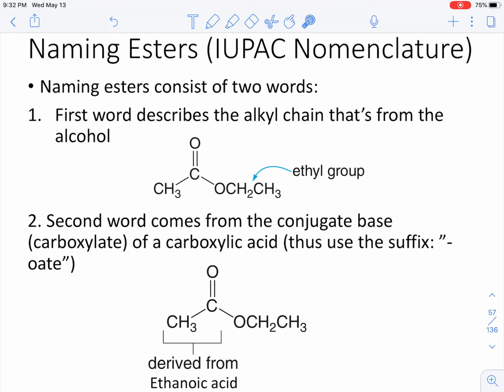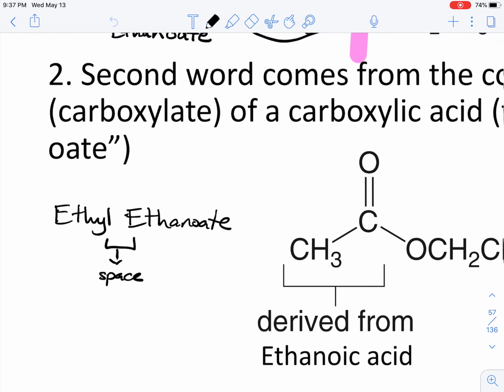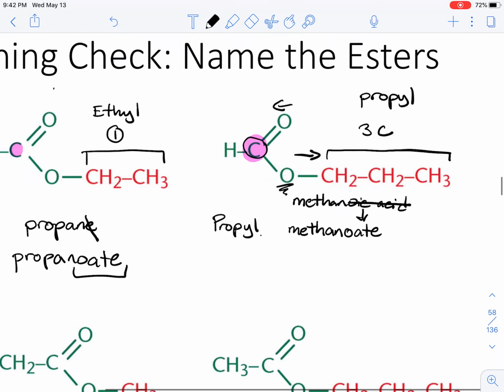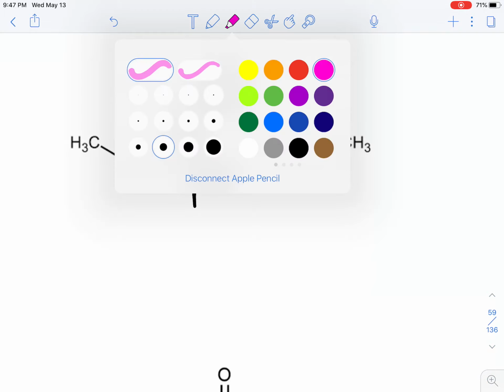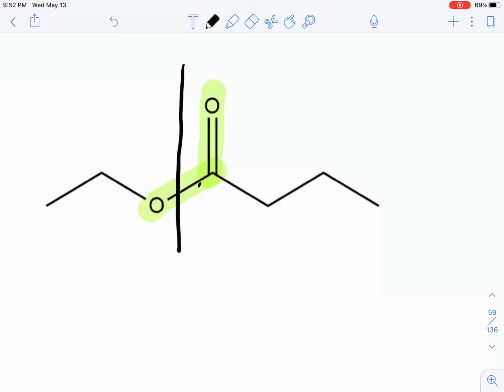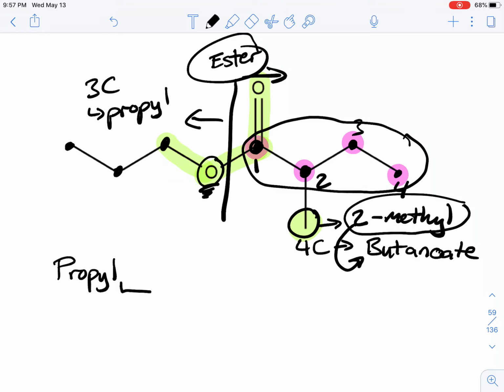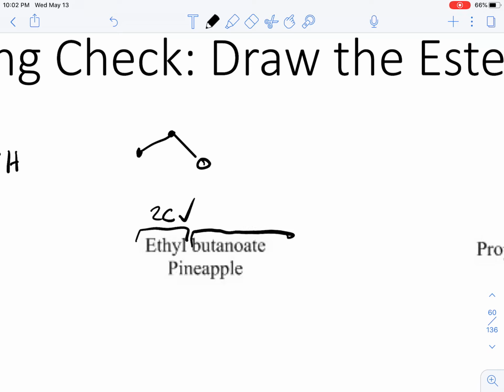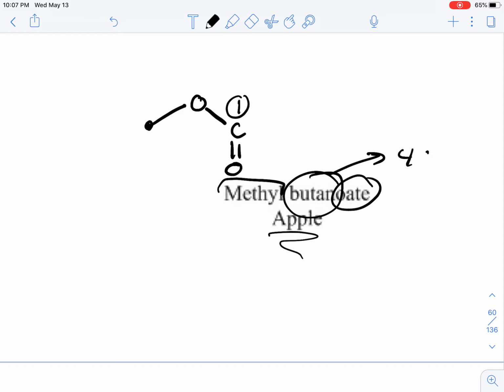05.Chap14: Naming Esters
In this lecture video, I cover how simple esters are named and how to draw skeletal structures of esters based on the name provided.